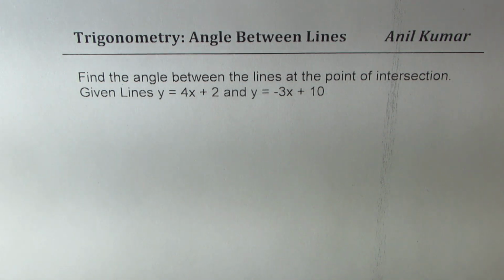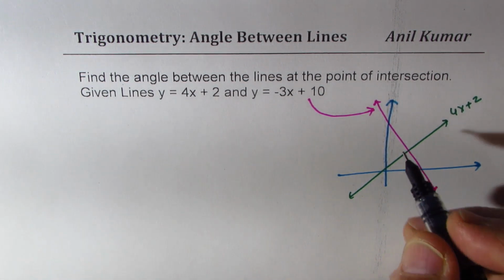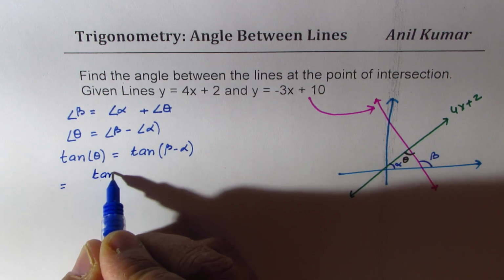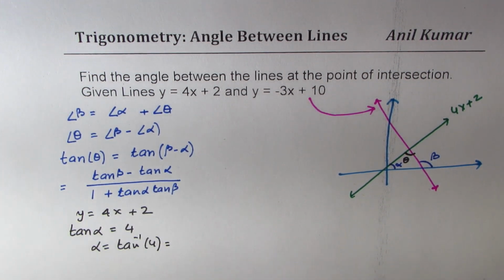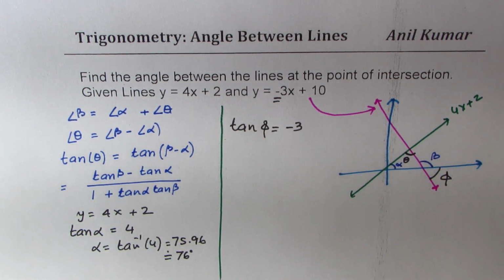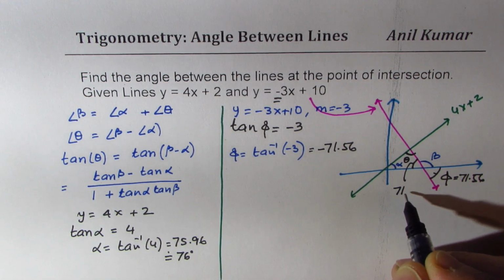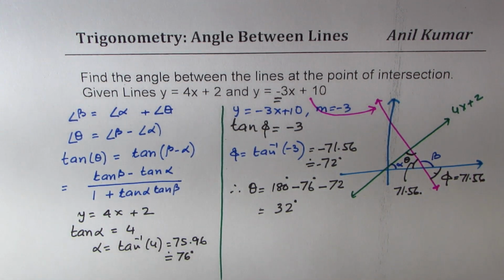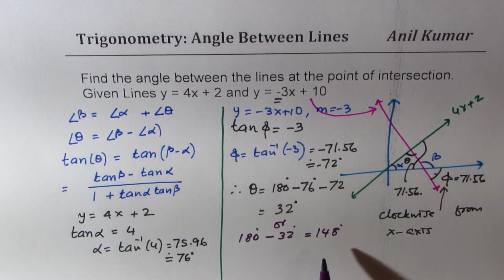Find Angle Between Lines at Point of Intersection